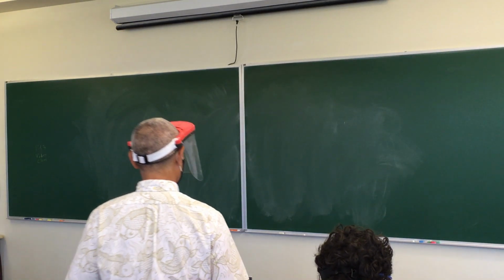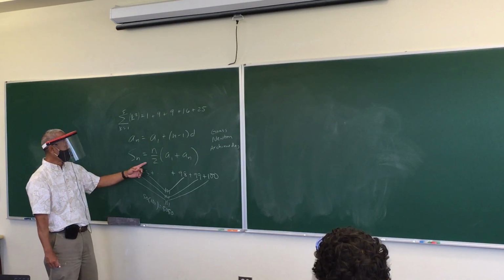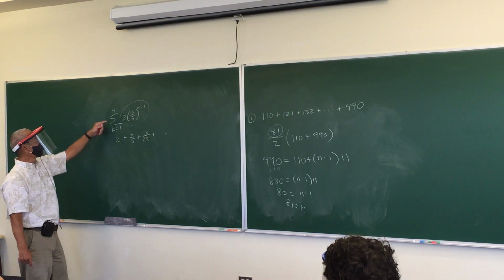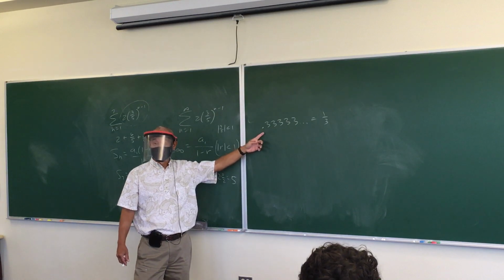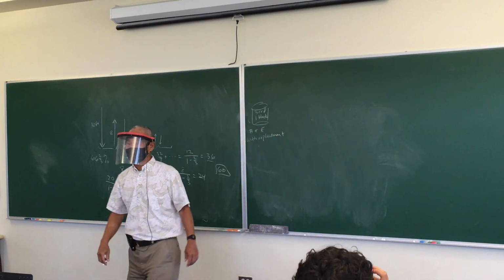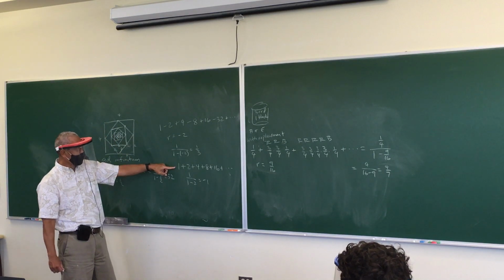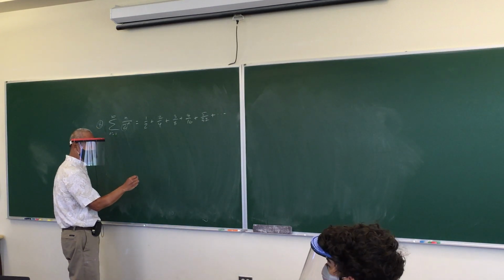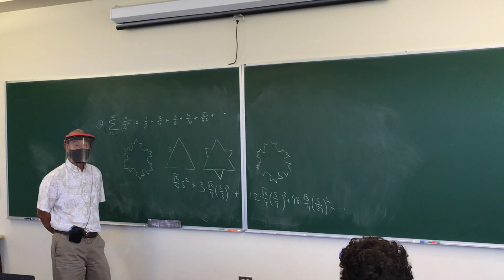PCH lesson series 1